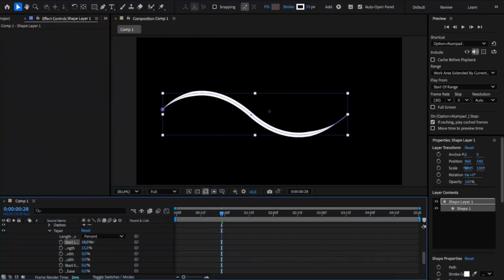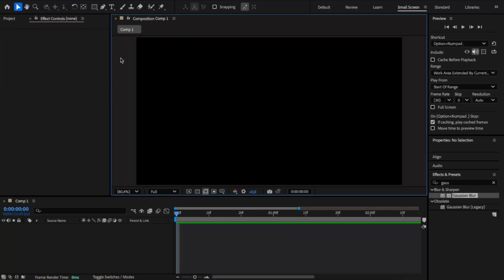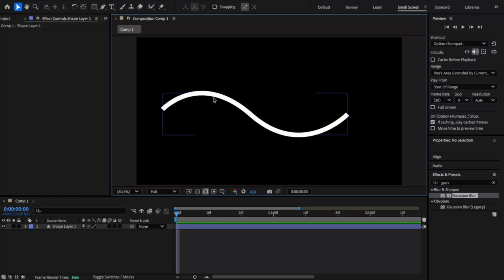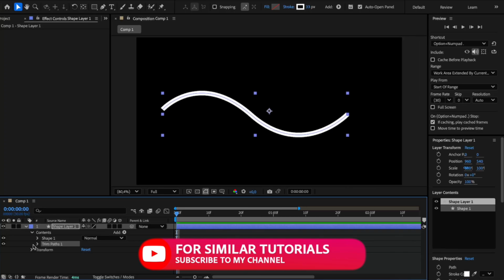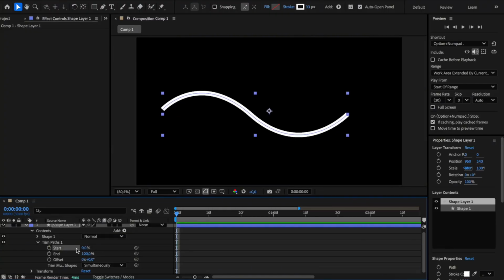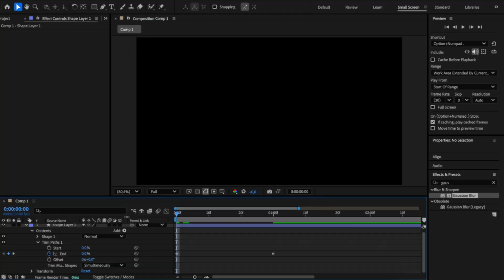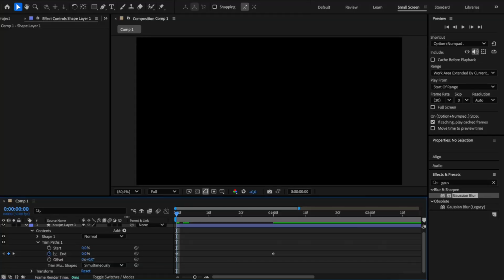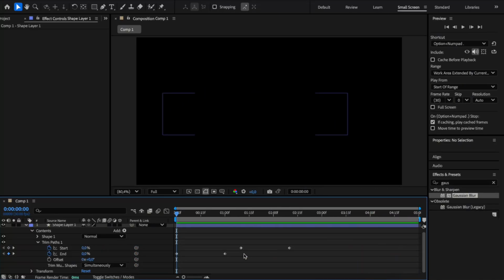Learn Trim Paths in After Effects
In this video I will teach you everything you how to Trim Paths in Adobe’s After Effects, and animate your shapes.

Bitcoin
bc1qcr8qg4vu4ks0zm0t4q5pyv0zrhw7203wywhrs8

Ethereum
0xdC6FB20515AF69070f72fc7102e746EA788fd418

Solana
6SV5uLLGKv4m5p882XFzXUofktiVxGJsYiTHRH2ZGR7w